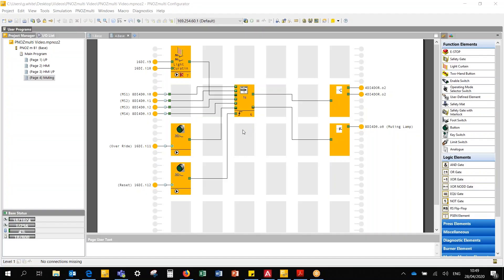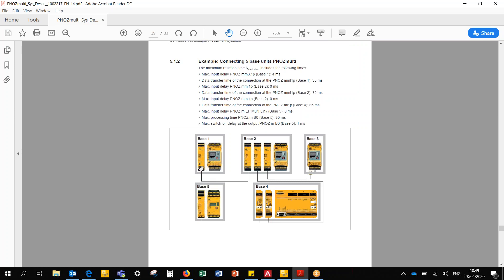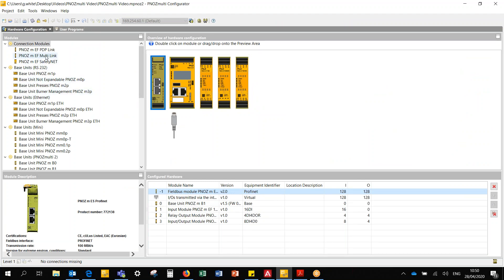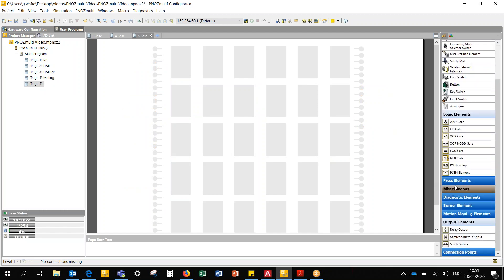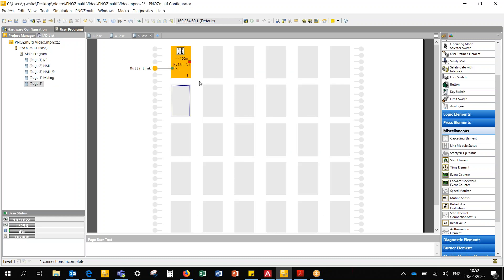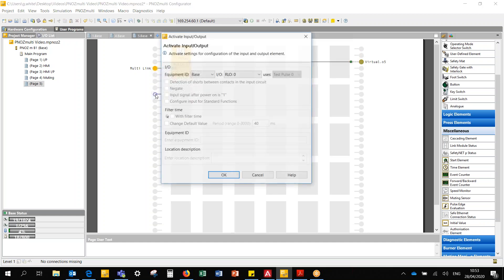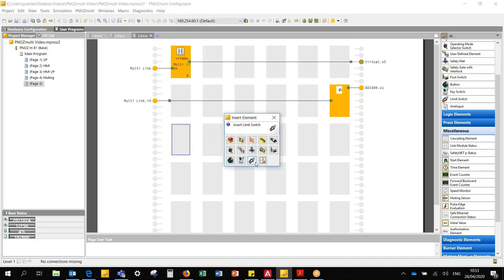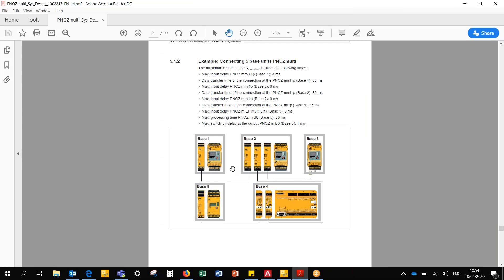PNOZmulti Multi link - 5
Linking PNOZmulti projects together - saving you time and money